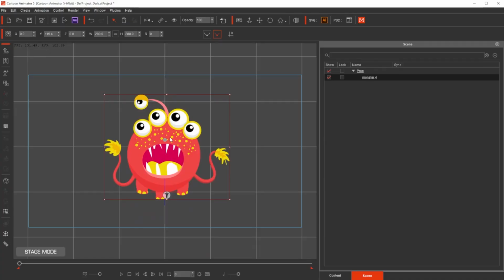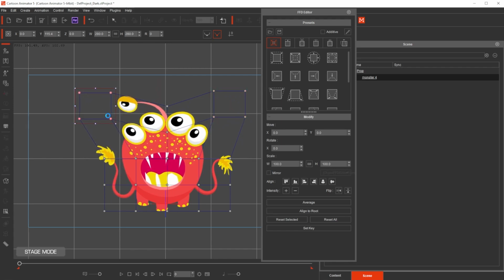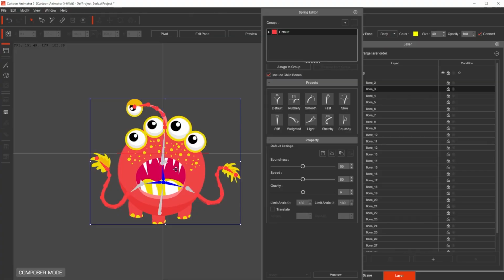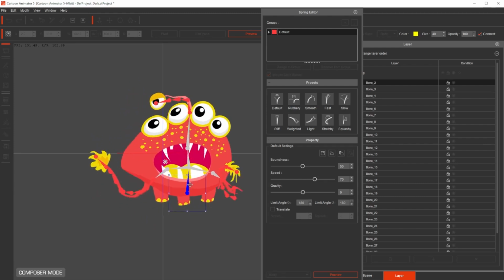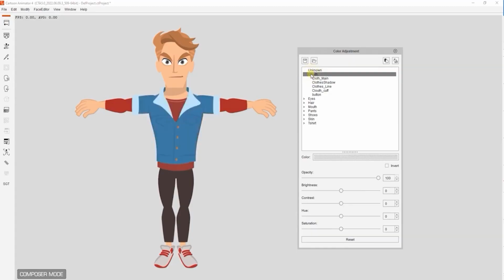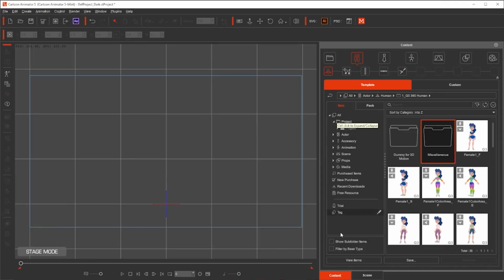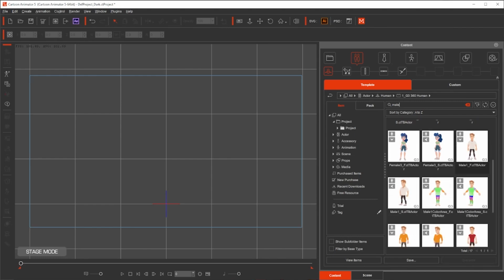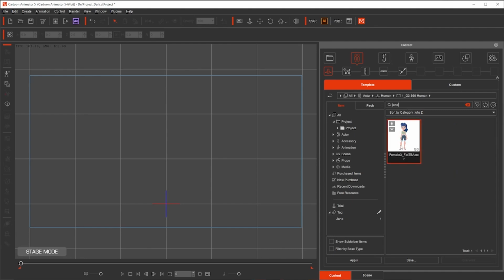06 New Animation Features